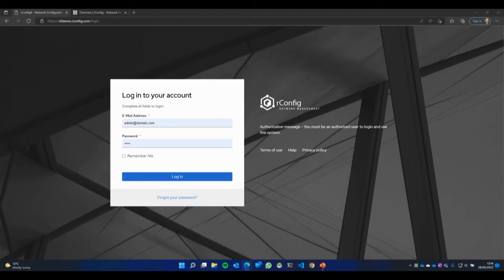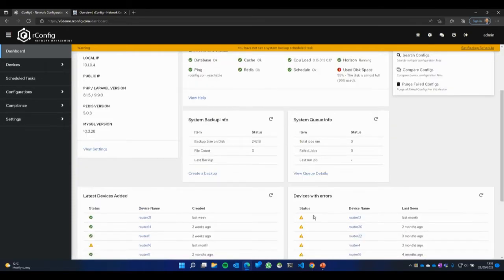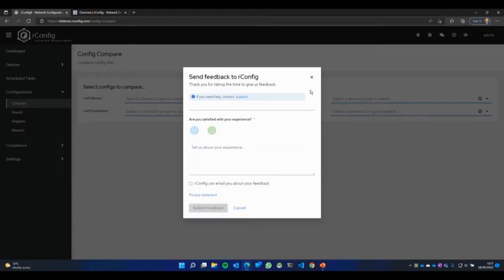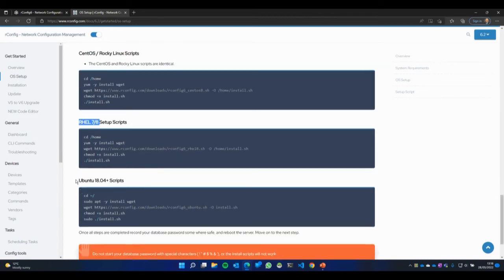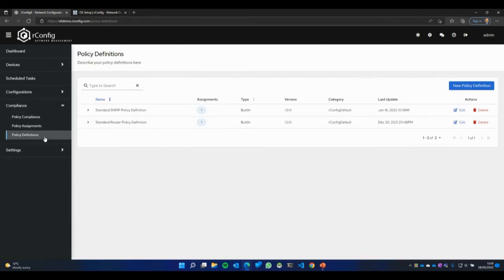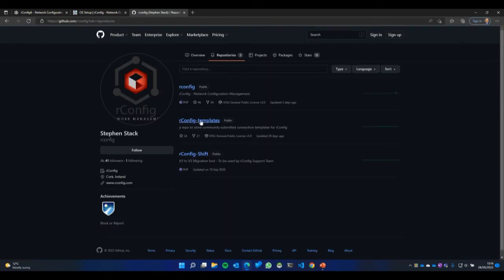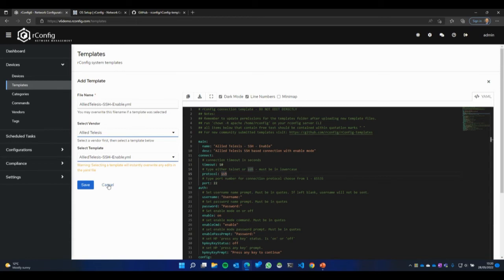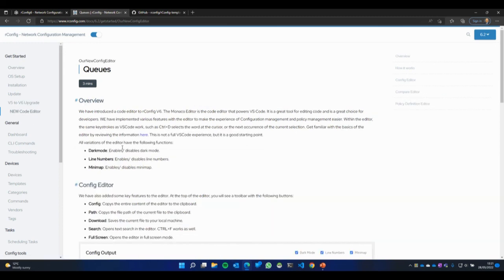rConfig v6 Overview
Brief intro video to rConfig v6